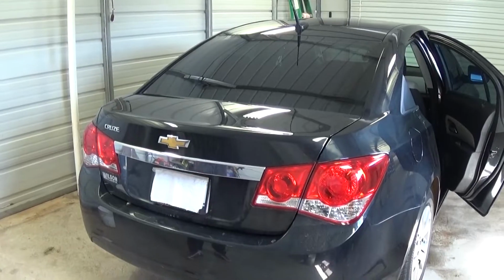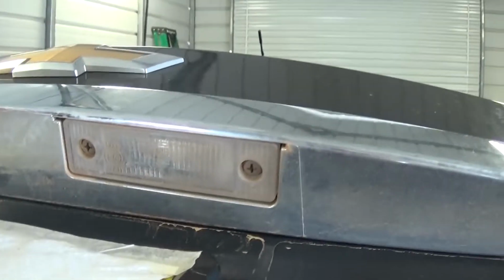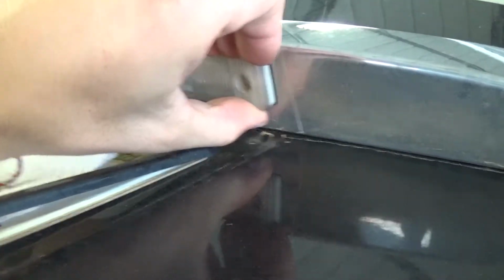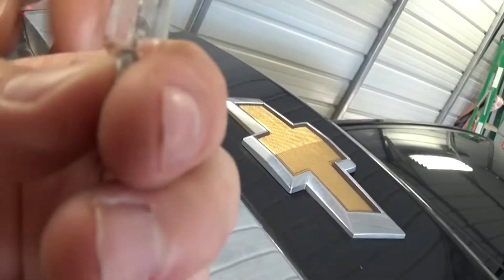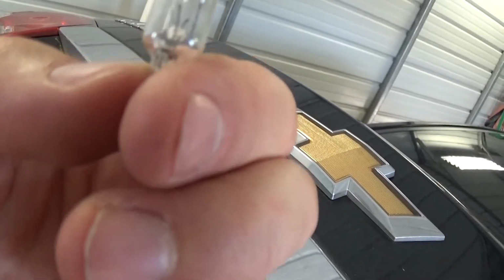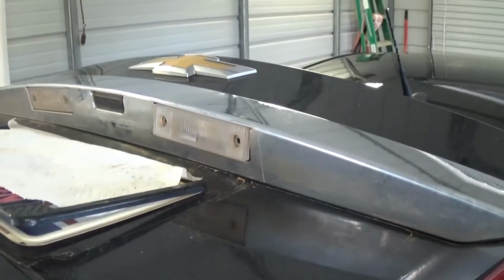Chevy Cruze License Plate Light Bulb Replacement (EASY DIY) | 2011-2015 Tag Light Fix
Got a burned-out license plate light on your Chevrolet Cruze? This is an easy fix that only takes minutes and is often required to pass vehicle inspections!

This video provides a quick, step-by-step guide on how to replace the rear License Plate Light Bulb (Tag Light) on the 1st Generation Chevy Cruze. This guide is applicable for model years: 2010, 2011, 2012, 2013, 2014, and 2015.

We show you exactly how to access the light housing, remove the socket, swap the bulb, and get your plate illuminated again.

In this video, you will learn:
How to open the trunk and locate the access point for the license plate lights.
The simple technique for twisting and removing the bulb socket from the light housing.
Identifying the correct wedge-style bulb size.
Installing the new bulb correctly (using gloves is best practice!).
Reinstalling the light socket and testing your new, bright tag light.

💡 Bulb Type: The most common bulb size for the Chevrolet Cruze license plate light is the 194 or T10 wedge bulb. Always confirm your exact bulb type by checking your owner's manual or the old bulb before purchase.

🛠️ Tools Needed
Small Flathead Screwdriver (optional, for gentle prying)
New License Plate Light Bulb (194/T10 recommended)